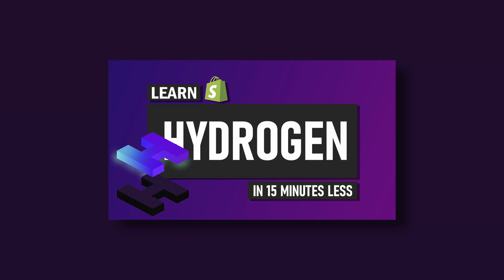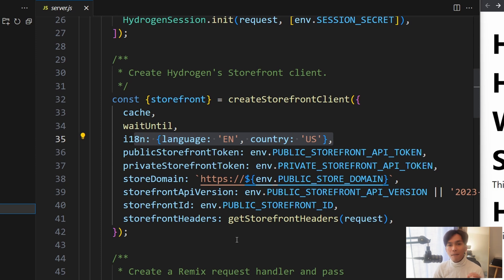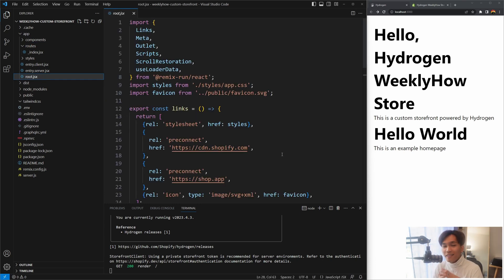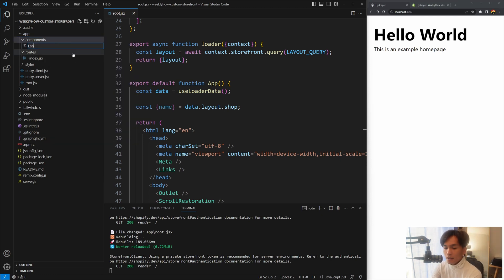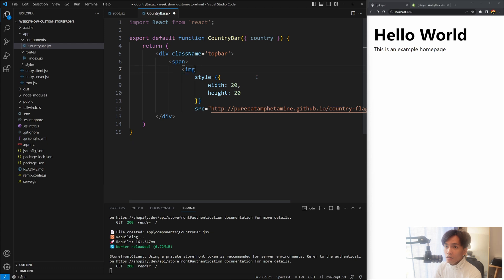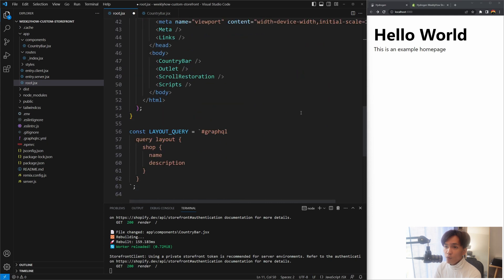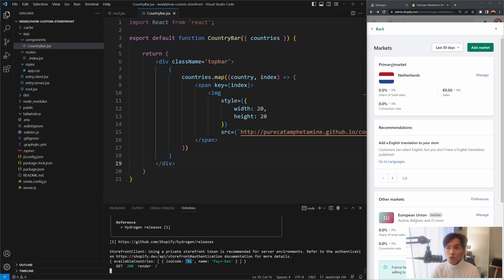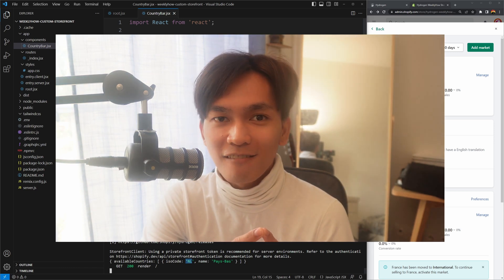Shopify Hydrogen Development - Getting Online Store's Country (Part 2)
Part 2 of Shopify Hydrogen Development video series! Today's video will be about learning how to get the country of your Shopify store using GraphQL and Remix.

Wanna learn more about Shopify Theme Development? Take a look at my course: